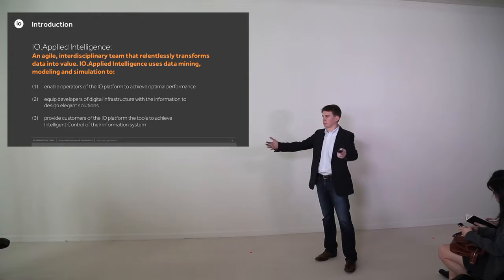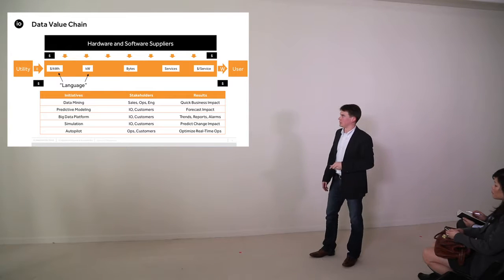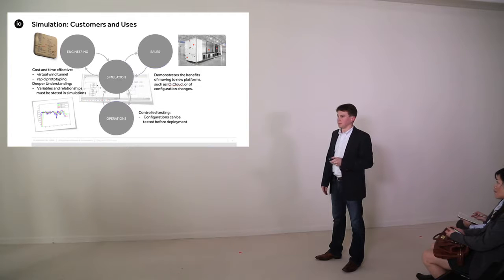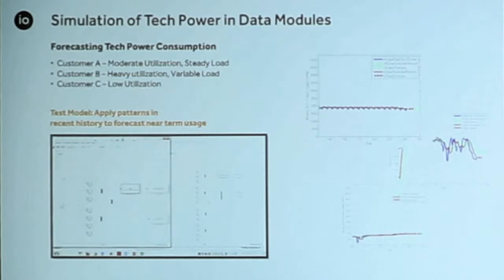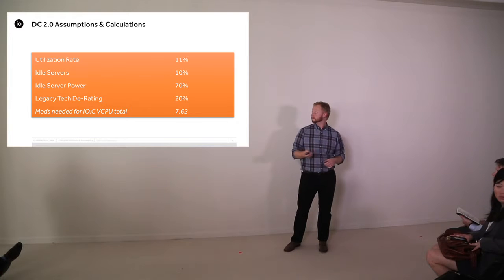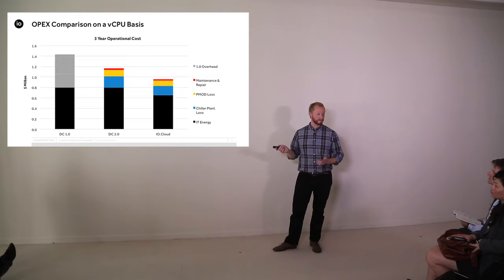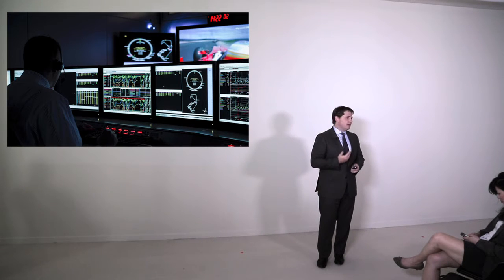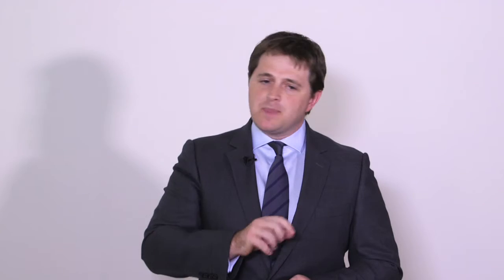Keynote: IO Applied Intelligence SanFrancisco (2014)